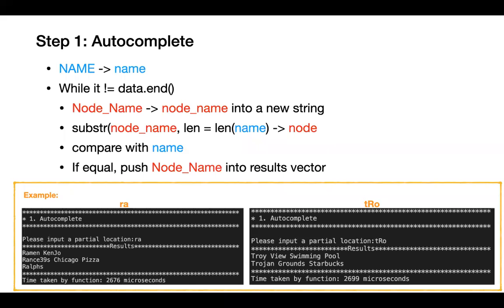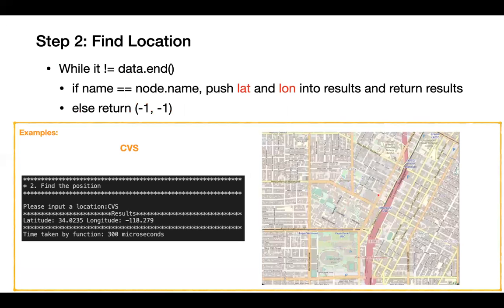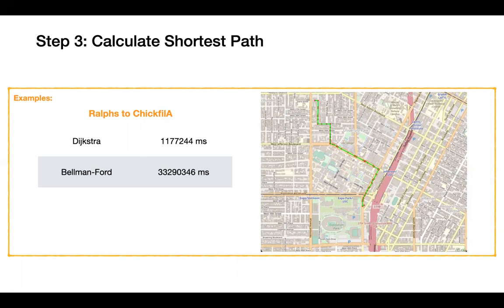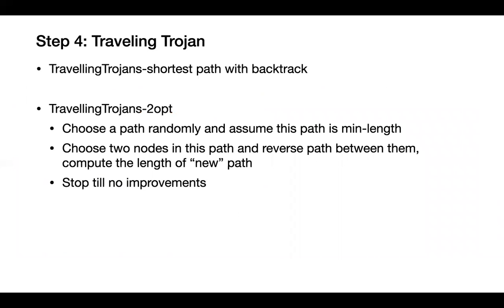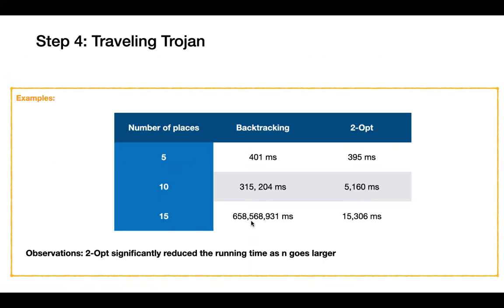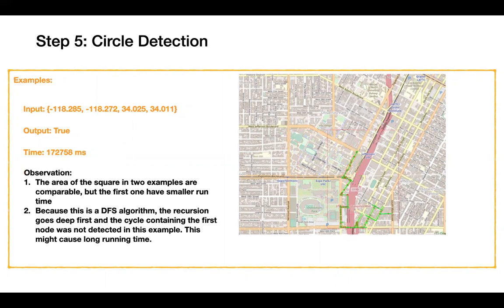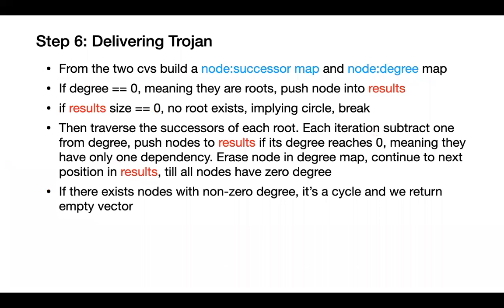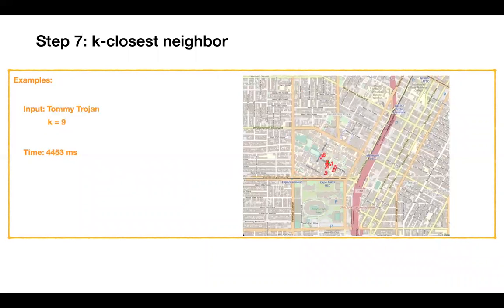EE538 final project